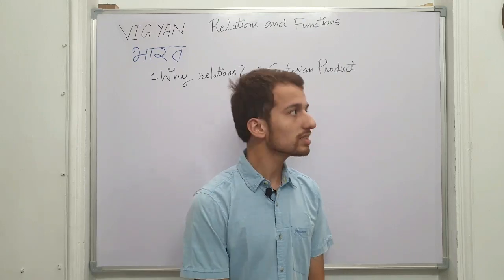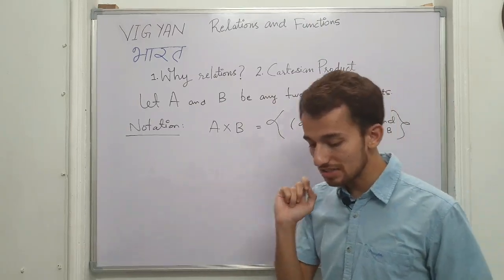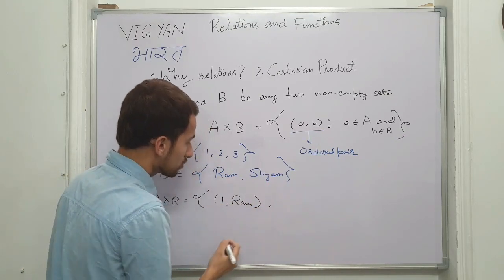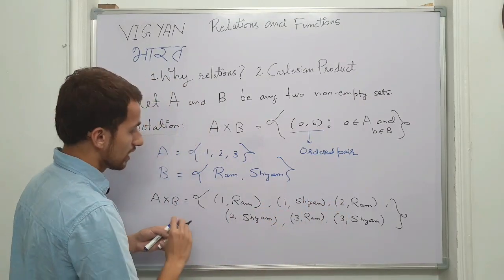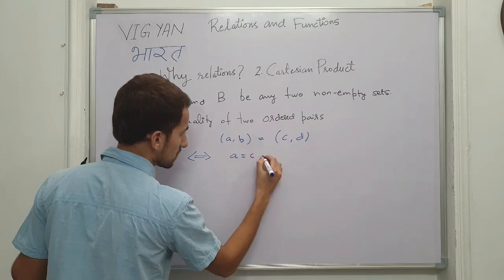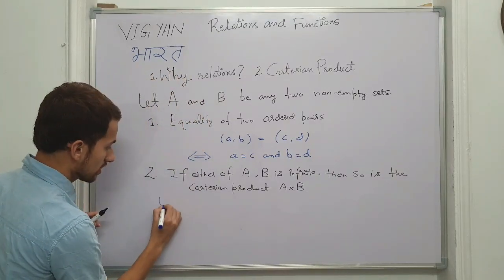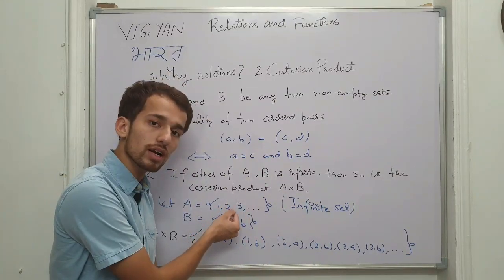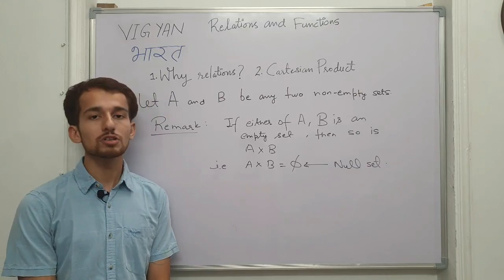Cartesian Product | Relations and Functions Part-1 | Vigyan Bharat | Nikhil Raghav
In this lecture a detailed explanation of cartesian product with some examples is covered.
From Skeptic to a Scholar
Regards,
Team VigyanBharat